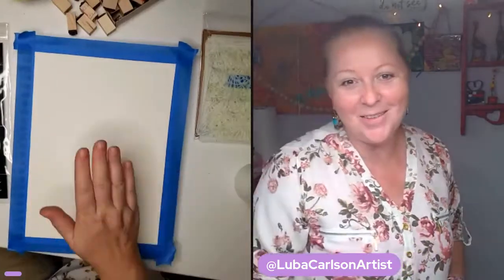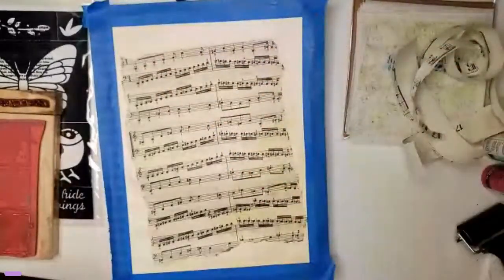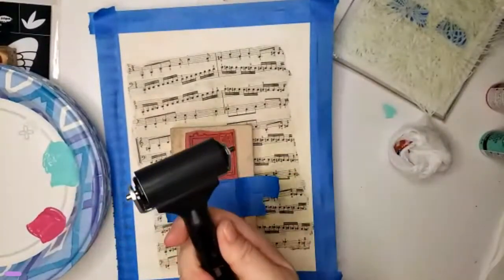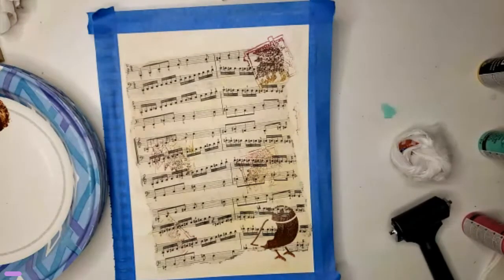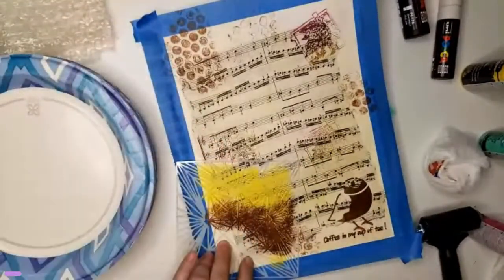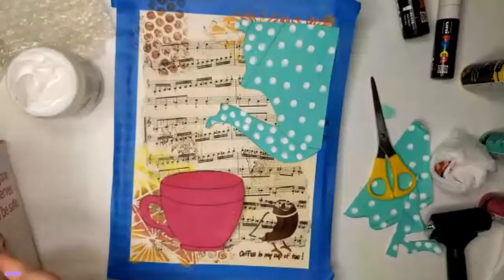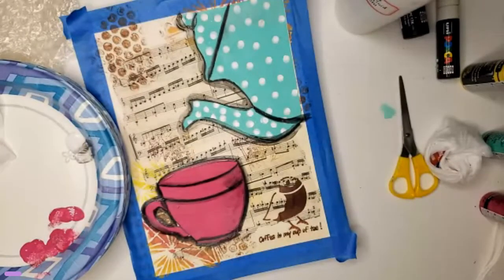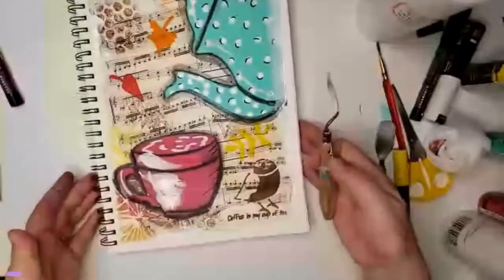Coffee is my cup of tea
Mixed Media project for Paint with Luba Group. You can find all tracers and printables in the Guides of the group.